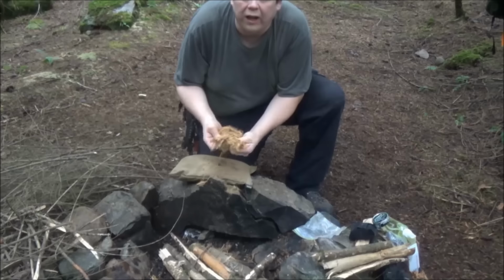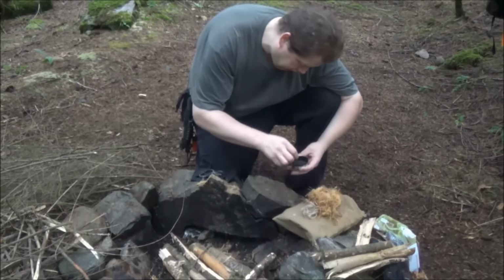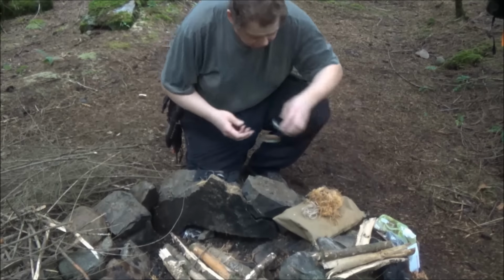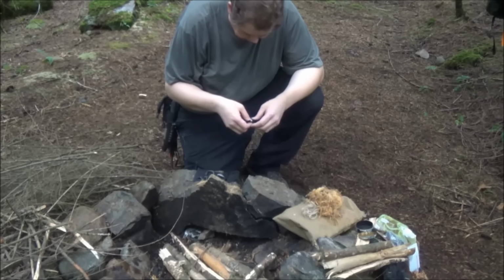Fire Practice Flint and Steel pt2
My try at the Fire Piston